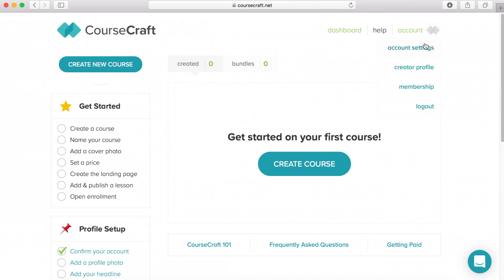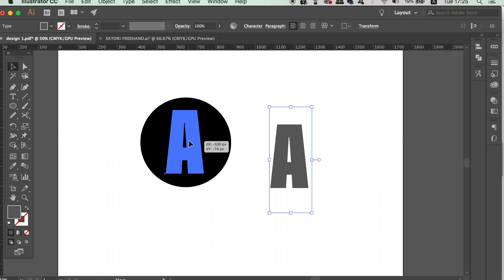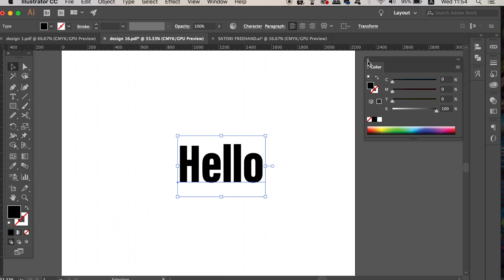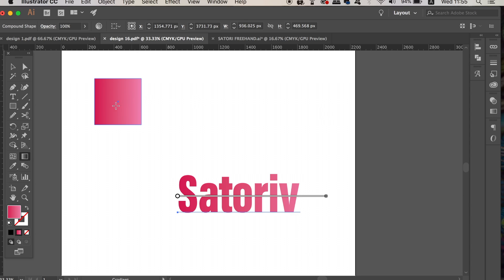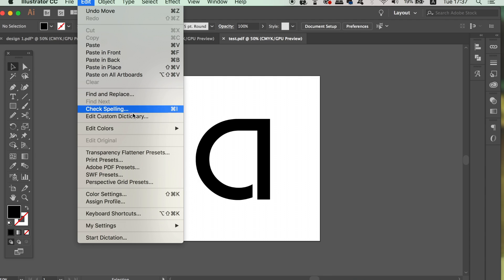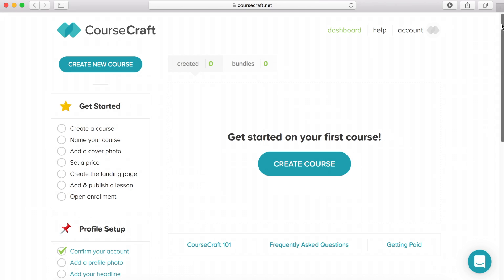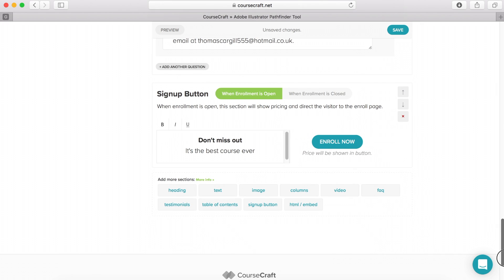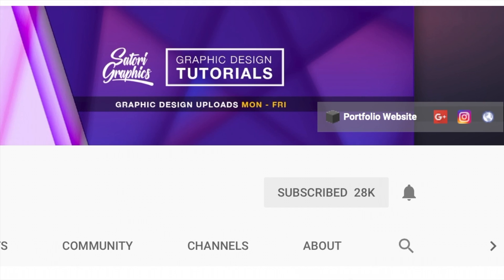3 Ways To Edit Text In Illustrator YOU NEED TO KNOW - (ADVANCED) Illustrator Text Tutorial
I have 3 IMPORTANT ways to edit text in illustrator that you need to know. These ways to edit text will allow you never to need to outline text again whilst working within Adobe Illustrator, and why it is important not to outline text on your graphic design projects.

It’s Tom with Satori Graphics back with another graphic design Illustrator tutorial; today a text edit tutorial in Illustrator. I show you ways to edit text that will not only help your graphic design workflow, but they will allow you to do things with text and still change your fonts and wording of the text itself, all within Illustrator. Some of the oldest and most widely enjoyed tutorials on my channel have been around text in Illustrator, and how to edit text in various different ways. I haven’t made such videos in a while but today I really do have 3 very crucial and important ways to edit text in Illustrator. You will never have to outline text again!

If you found this graphic design upload on 3 ways to edit text in Illustrator enjoyable or useful, let me know in the comments section and drop a like on your way out.

Check out CourseCraft here and start creating your online course today

🔥 SATORI MERCCHHH!! 👌👌👌

MUSIC

illustrator text tutorial, edit text tutorial, ways to edit text illustrator